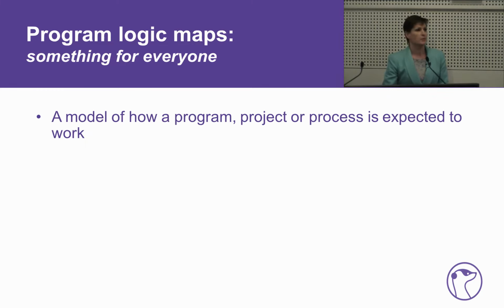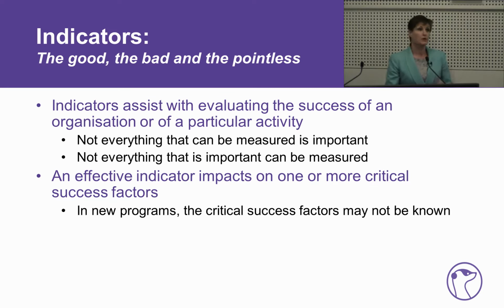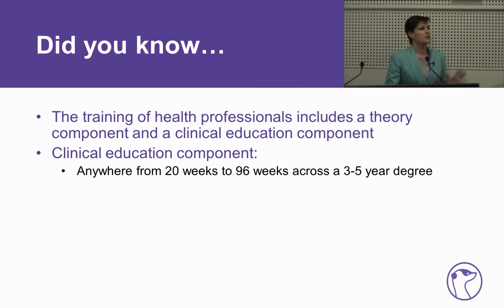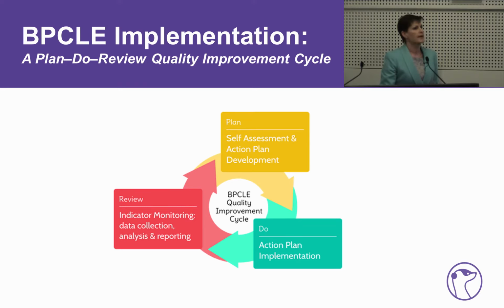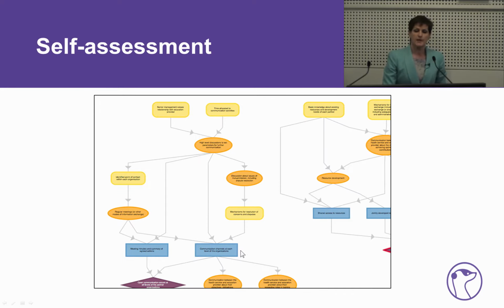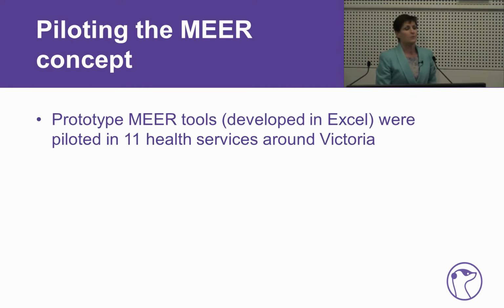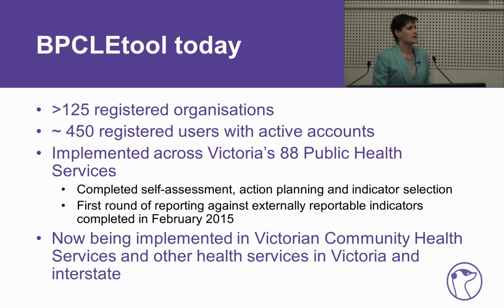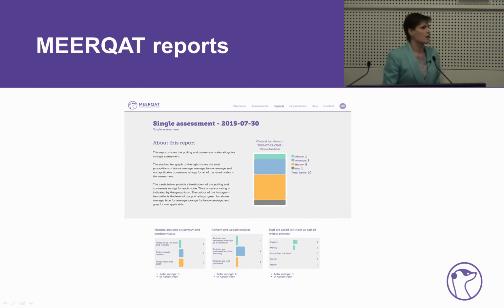AES 2015 conference presentation Dr Donna Cohen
Dr Donna Cohen delivers a conference presentation at AES15, describing an innovative online tool for expanding the utility of program logic models. Find out more about how MEERQAT can help you get full value from your logic models